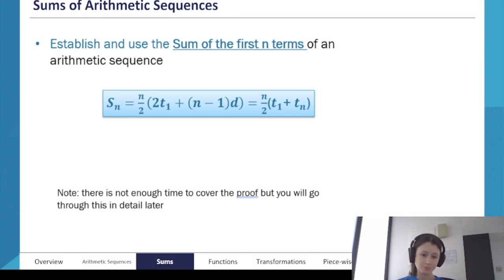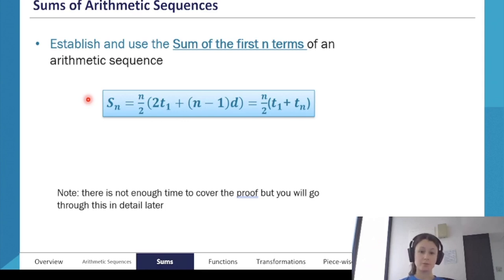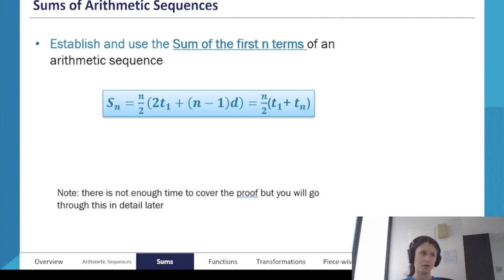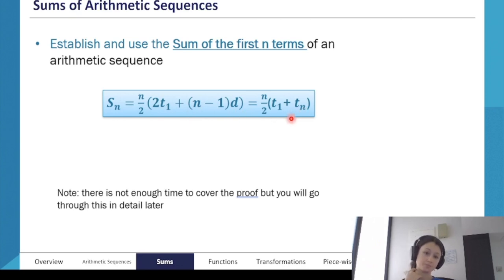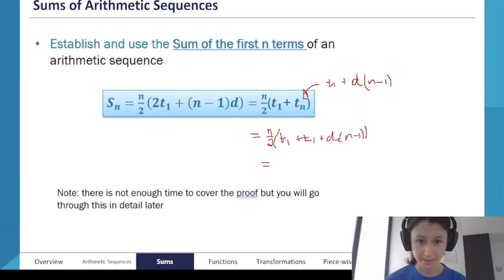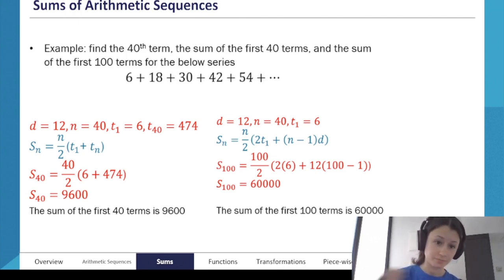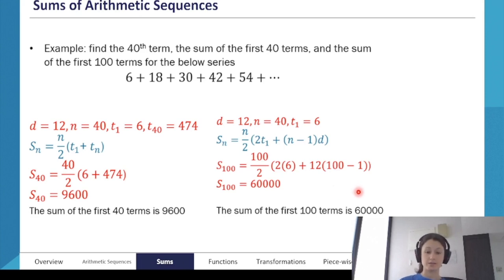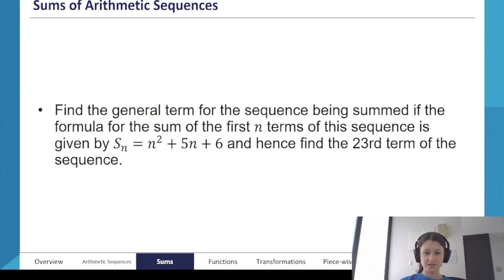QCE Maths Methods 1&2 - Sums of Arithmetic Sequences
An expert summary on Sums of Arithmetic Sequences. Covers everything you need to know to answer simple and complex questions on this topic!